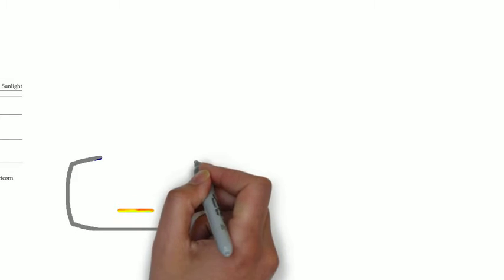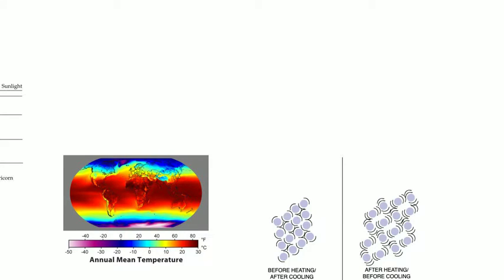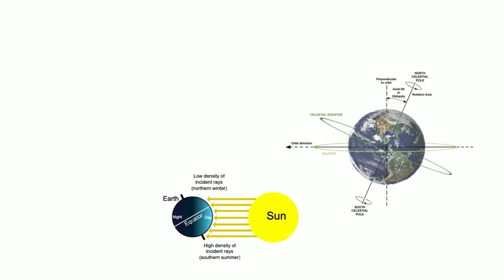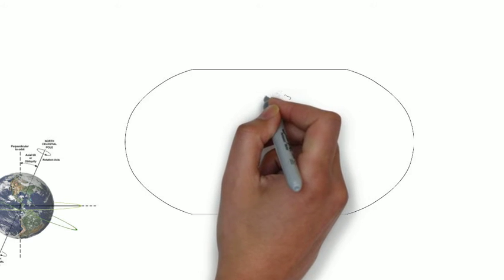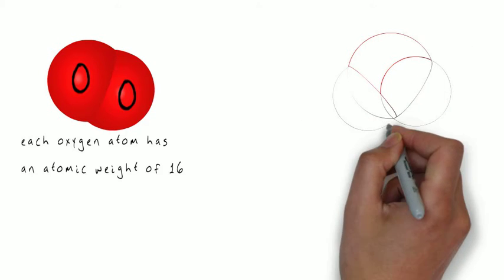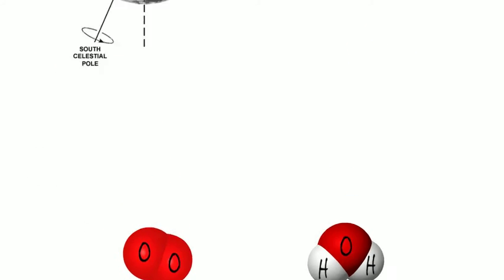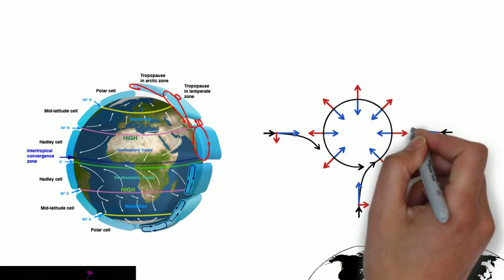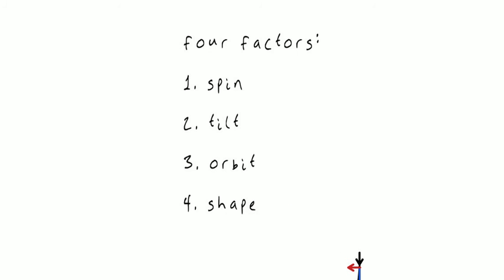Biogeography Topic 3: Four Broad Factors